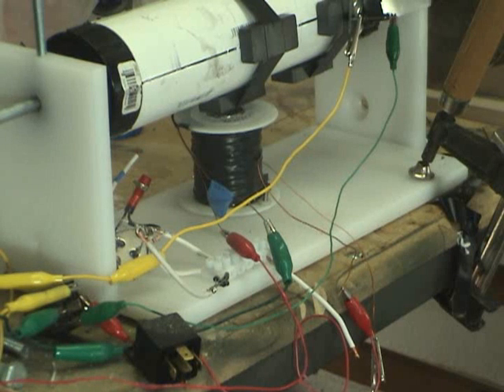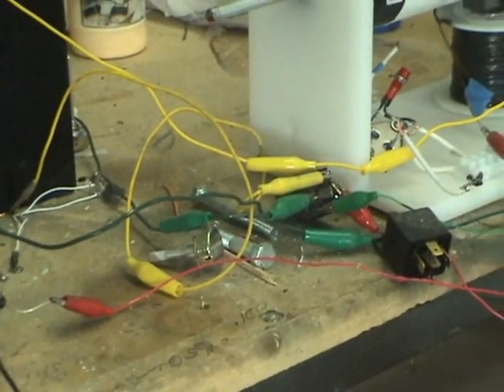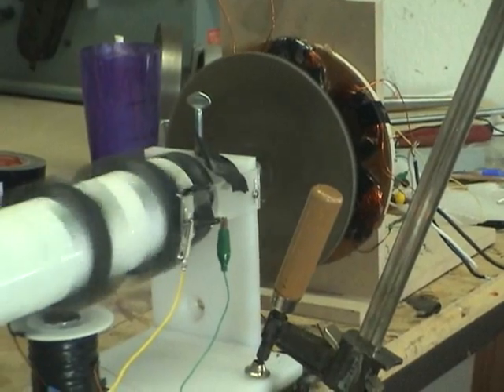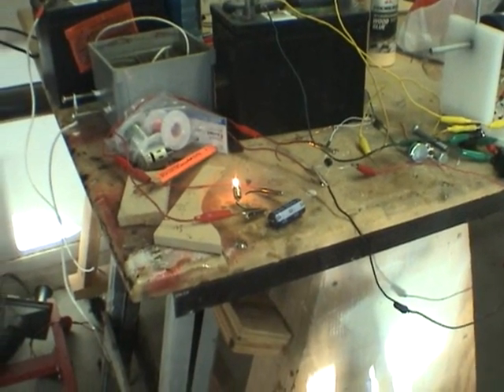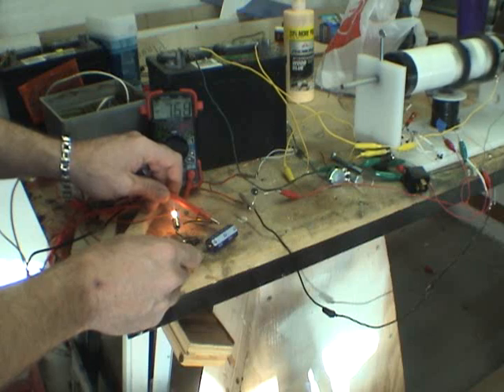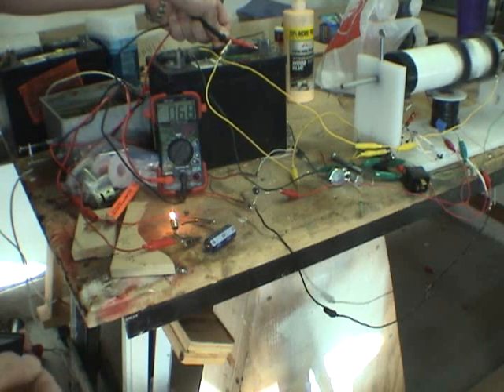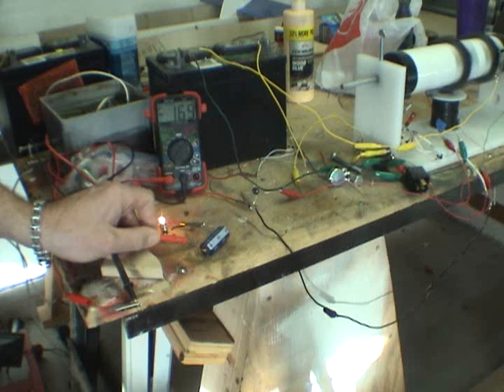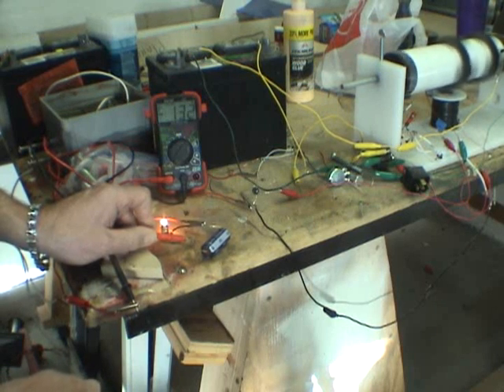Kiss my *@#%!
What I am going to show you is the watts being produced off of the 26gauge coil winding. The current is produce by a collapse of the magnetic field around the coil. SETUP: Pulse motor running off of a relay and reed switch that is all. The wires off of the 26 awg coil go to a bridge rectifier to the 2200uf50v capacitor and to a light bulb. I hooked it up to a light bulb to show a load. As you can see the motor is only using 12.15v @ 68 milliamp = .83watts. Off the 26gauge wire (no electricity going to it) as you can see 7.6v @ 165ma = 1.3 watts out! My theory is that the magnets on the pulse motor are pushing current out as the field collapses. MAGNETS ARE FUEL!
Ciao
Todd

P.S. I am not even capturing the back emf going to the pulsing side of the coil :)